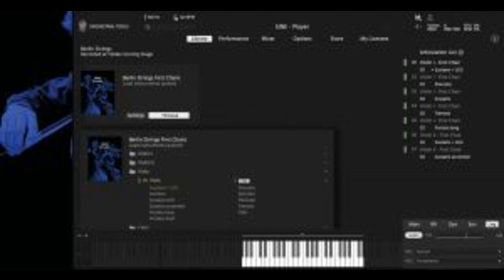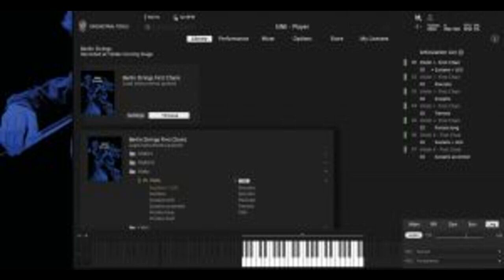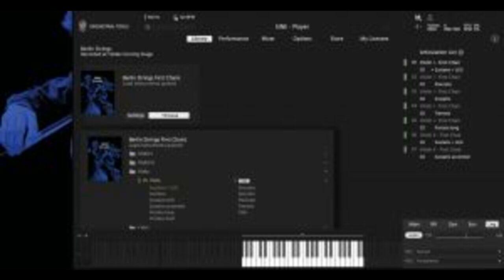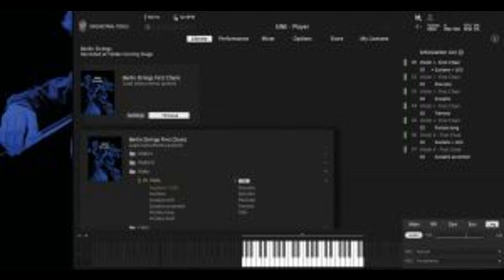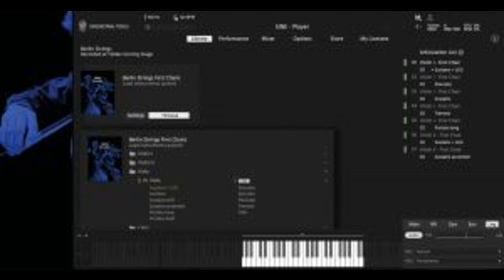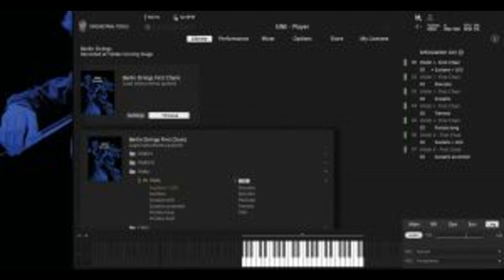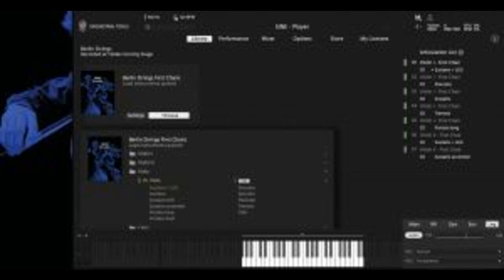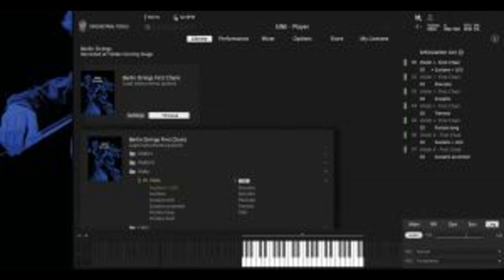Orchestral Tools releases Special Bows 1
Orchestral Tools has relaunched their Berlin Strings Special Bows 1 and 2 and First Chairs collections for the SINE Player.

Whether used separately, combined, or layered with other string ensembles, the three collections are designed to facilitate the creation of string arrangements that are as distinctive as they are expressive. The three products are available individually or as a bundle containing all three collections:

The Berlin Strings Special Bows collections provide a variety of unconventional playing styles—sul tasto, sul ponticello, flageolet, and col legno—designed to create string arrangements with vivid and unusual character:

    Special Bows 1 includes the high strings: 8 first violins, 6 second violins, and 5 violas.
    Special Bows 2 provides the low strings: 5 celli and 4 double basses.

All instruments were recorded in situ, with players seated in their standard orchestral positions, using Orchestral Tools' standard multiple microphone placements. This ensures a balanced, spatially coherent sound that blends naturally with other Orchestral Tools collections, particularly the rest of the Berlin Strings family.

Berlin Strings First Chairs is designed to add depth and detail to string arrangements. The collection spotlights first and second violin, viola, cello, and double bass, all recorded in situ and across the full range of their respective instruments. A full library of articulations and sustain styles, combined with true adaptive legato, ensures naturalism and expressiveness. Used as additional lead instruments, the First Chairs collection lends extra definition to other Orchestral Tools ensembles. On its own, Berlin Strings First Chairs works as a quintet.

The SINE platform offers a number of workflow improvements, as well as making it possible for composers to purchase single instruments from the collection. SINE is a player, an instrument store, and a downloader all in one. It lets composers and producers buy the instruments required for a particular piece of music, rather than having to purchase an entire library.

Designed specifically for composition and scoring, SINE also allows composers to download just the parts of a library that they need, and offers new ways of managing multiple instruments and articulations easily. Composers can reduce the load on their system with features like mic-merging, allowing them to work as efficiently as possible with large sample libraries.

Price: The Berlin Character Strings bundle is on offer until April 5, for the introductory price of €349 (regular price €449). The individual collections are also on offer during this period. Anyone who owns the original collections gets the new SINE versions for free.